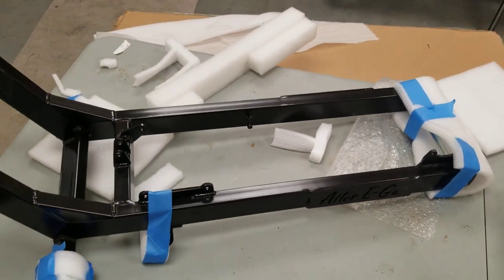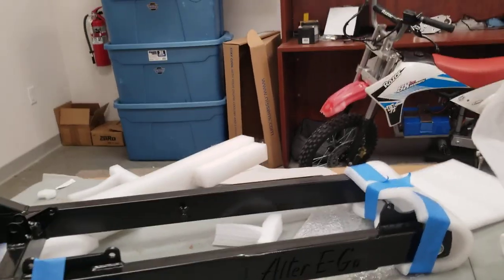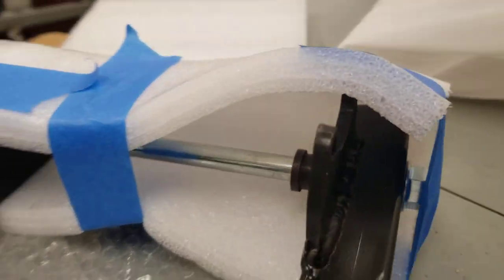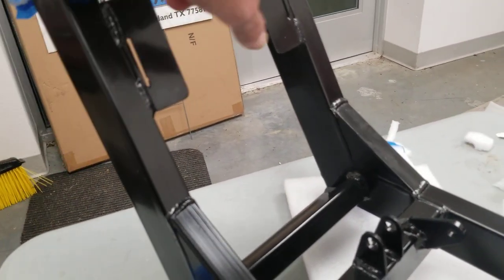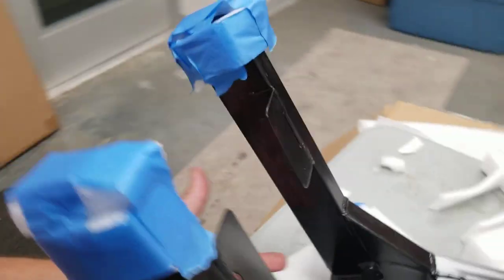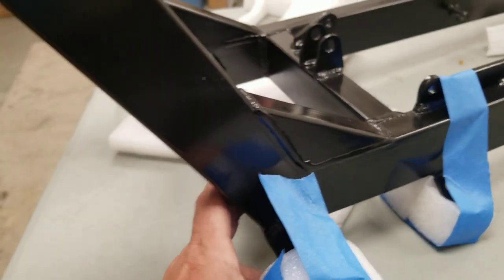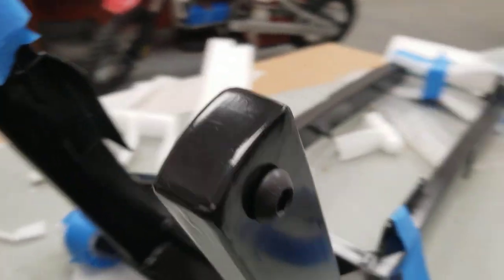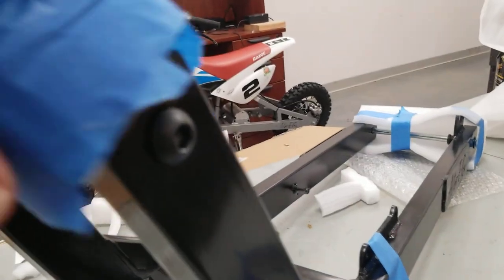i made NEW TYPE OF Razor Rsf650 Swingarm #63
razor rsf650 is a popular ebike frame to modify.  however, its too small for adults.
so alter ego makes forks and swingarms,  as well as FULL BUILDS to suit your size and needs.